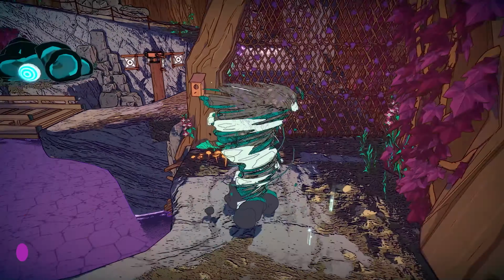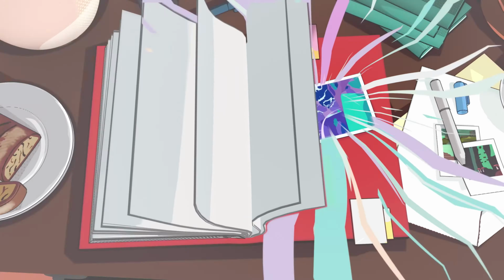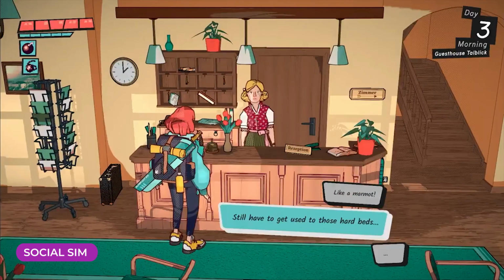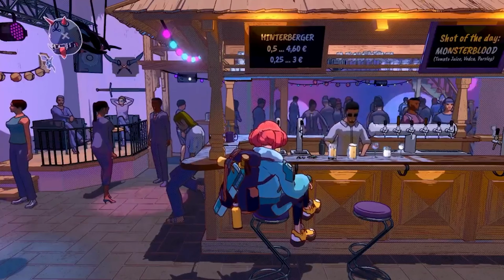Why is NO ONE talking about this game!?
Are you ready to explore the mysterious and magical world of Hinterberg? In this video, I will tell you everything you need to know about Dungeons of Hinterberg, the upcoming action-adventure RPG that combines elements of Zelda and Persona. You will learn about the gameplay, the setting, the background, the abilities, the release date, and more!

Dungeons of Hinterberg is a game where you play as a young adventurer who arrives in the town of Hinterberg, a place where ancient secrets and hidden dangers lurk beneath the surface. You will have to explore dungeons, fight monsters, solve puzzles, and uncover the truth about the town and yourself. Along the way, you will meet colorful characters, form bonds with them, and unlock special abilities that will help you in your quest.

The game features a dynamic day and night cycle, a weather system, a magical abilities, puzzles, dungeons, and a friendship system. You can also do various quests to get additional combat skills.

Dungeons of Hinterberg is set to release on PC and Xbox Series X/S, and is releasing day one to Xbox Game Pass in 2024.

If you are a fan of Zelda or Persona, or if you just love a good adventure game with a rich story and charming graphics, you will definitely want to check out Dungeons of Hinterberg. Watch this video to find out more about this amazing game and why you should be excited for it!

00:00 Intro
00:22 Art Style
00:41 Game Setting
01:02 Main Character
01:19 Gameplay
02:37 Social Sim
03:29 Music
03:54 Dungeons
04:47 Enemies
05:25 Release Date + Wrap Up